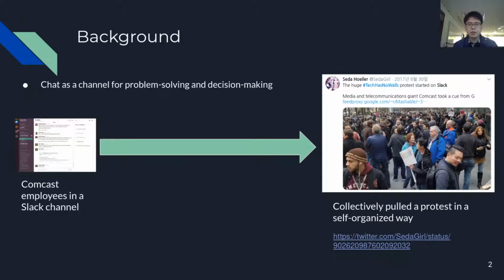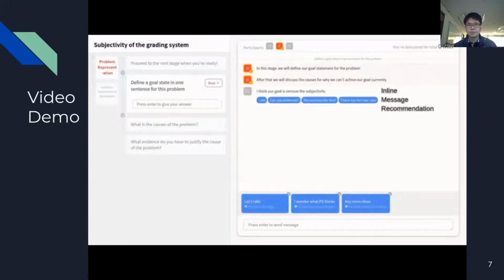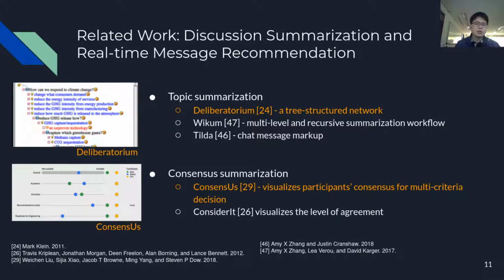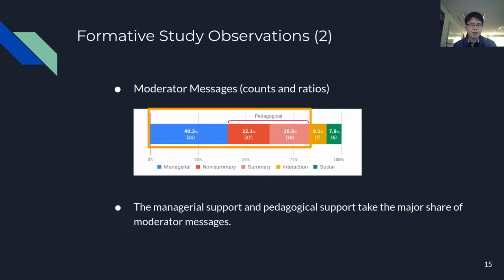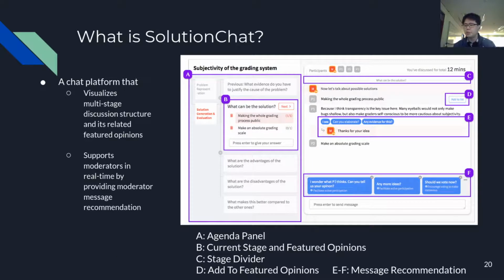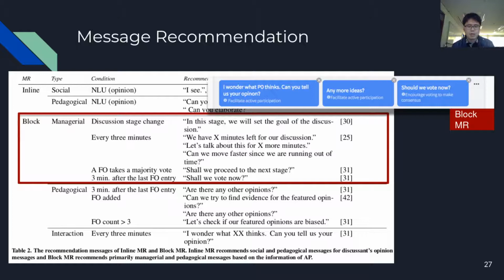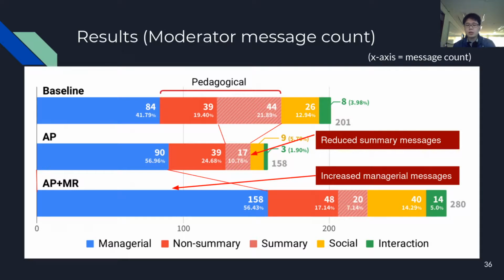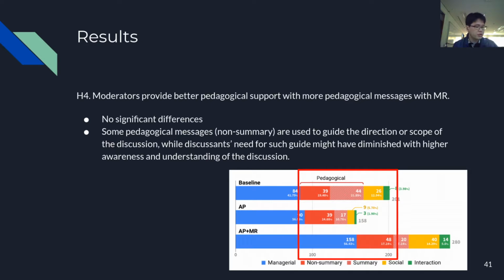SolutionChat Video Presentation